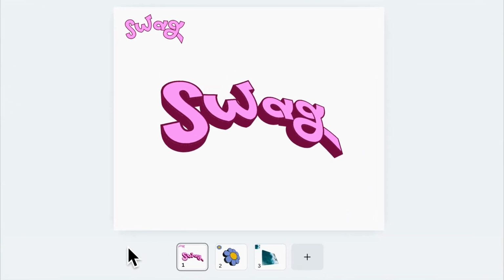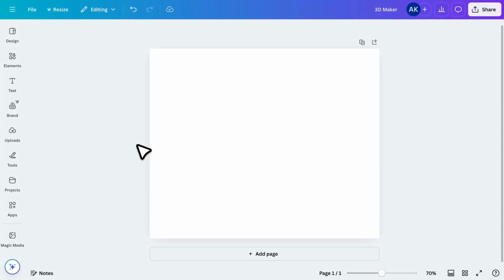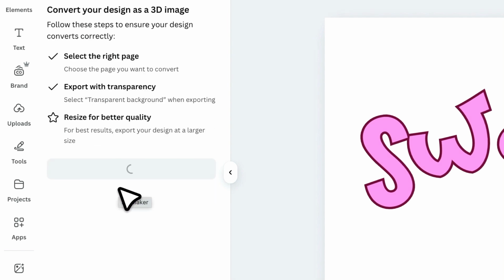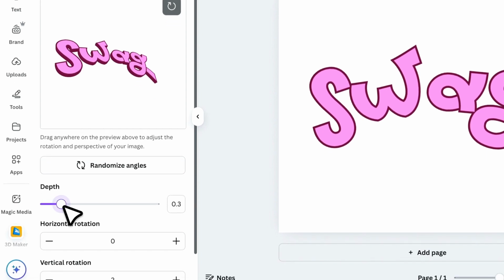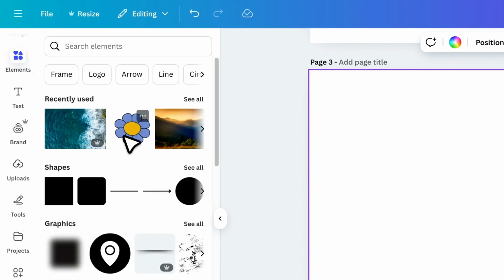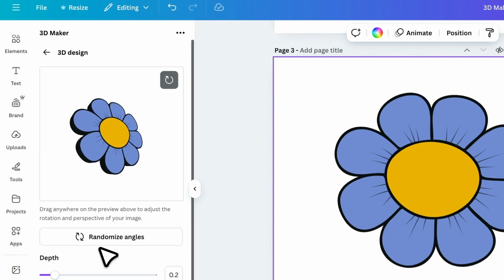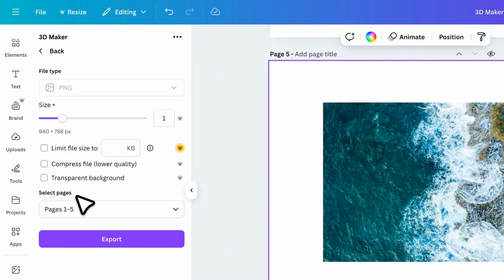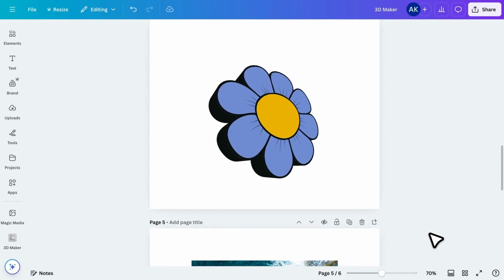This FREE Canva App Instantly Converts Anything into 3D!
Want to turn text, graphics, or images into 3D in Canva? With our brand-new FREE app – 3D Maker, you can create stunning 3D designs in just a few clicks! In this tutorial, I’ll show you how to use it step by step.